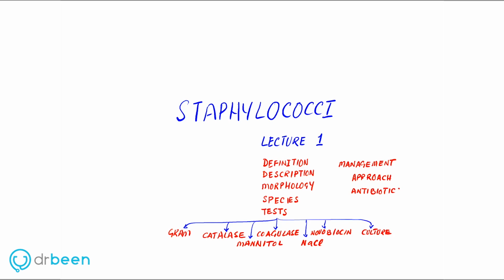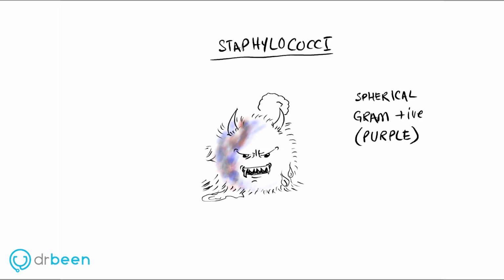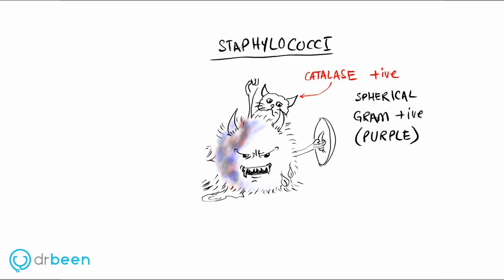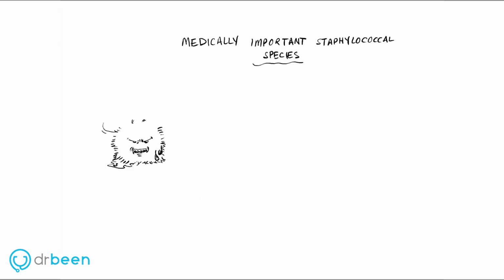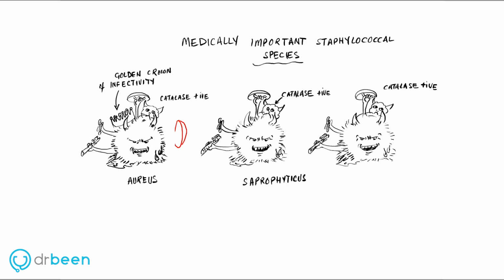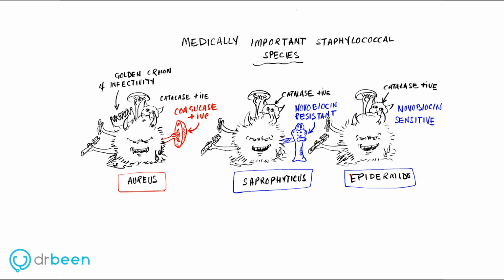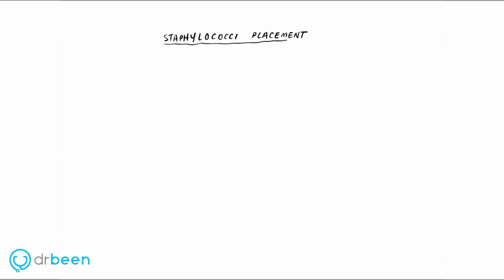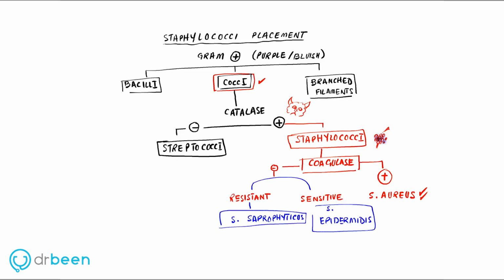Staphylococcus Classification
This video presents the clinically important species of the staphylococci. Dr. Mobeen discusses the staphylococcus classification with the method to differentiate the following species:
1. Staphylococcus aureus
2. Staphylococcus epidermidis
3. Staphylococcus saphrophyticus

Following methods of classification are discussed:
**Catalase test
**Coagulase test
**Novobiocin sensitivity ...